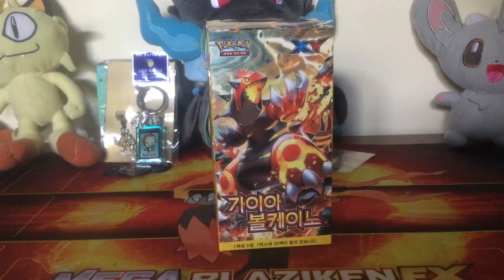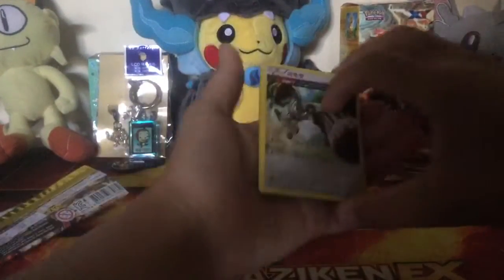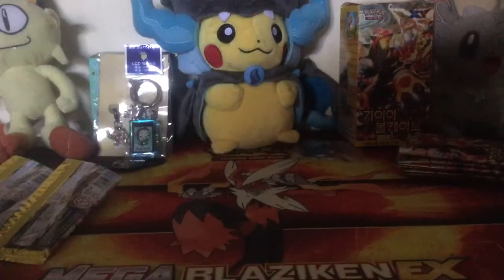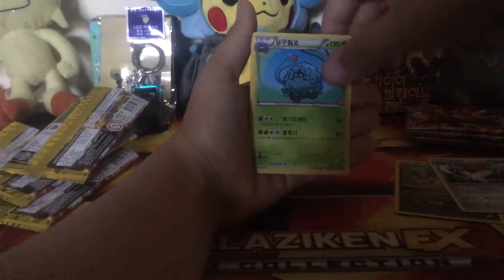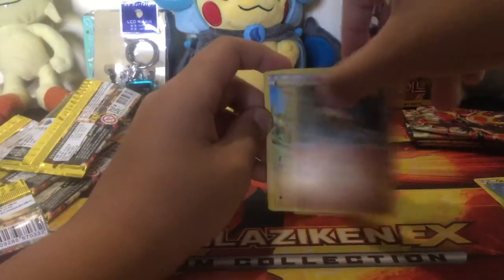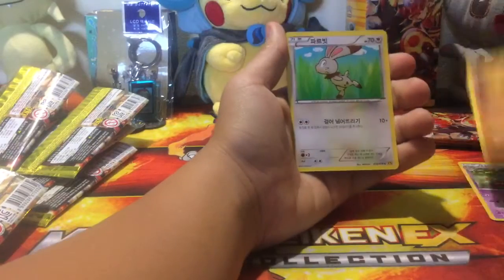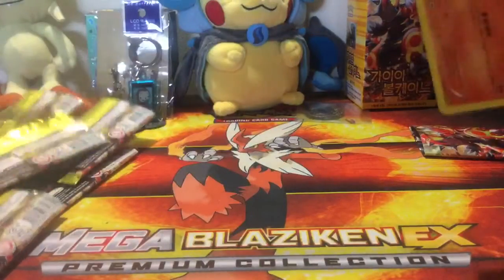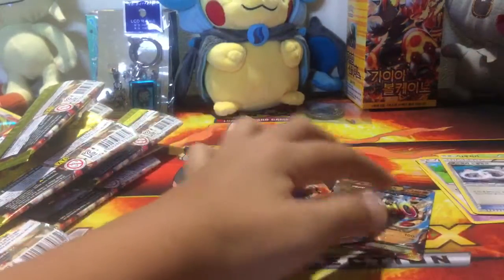Opening a Korean Pokemon Primal Clash Booster Box Part 1.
If I accidentally made any mistakes please put it in the comments
As this is my first video.